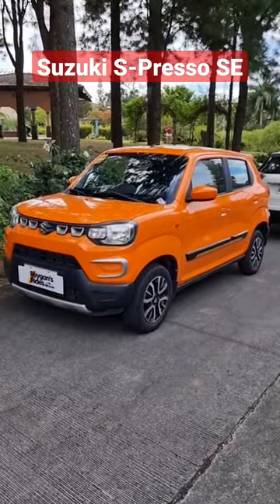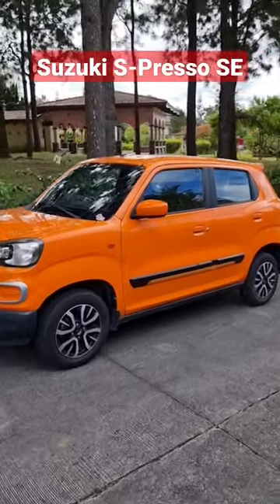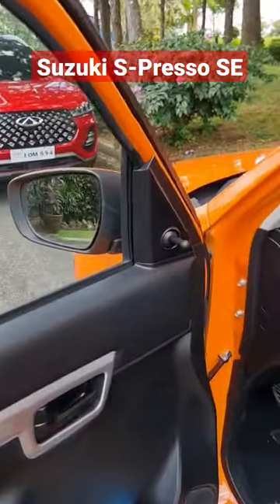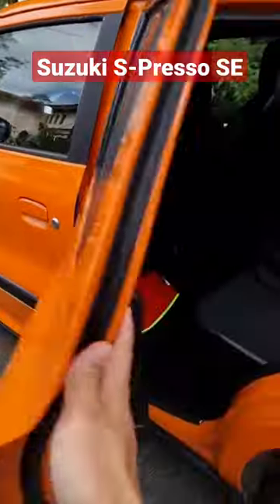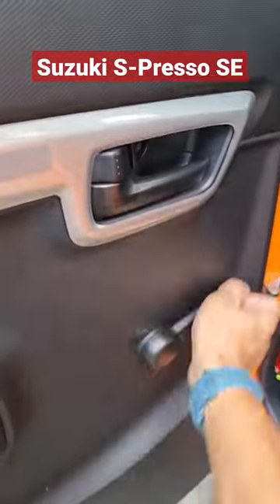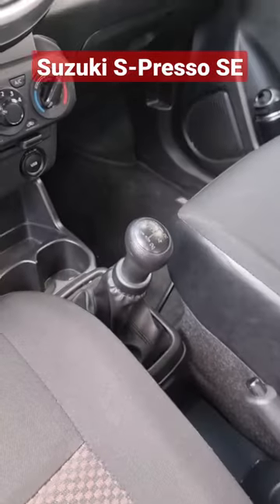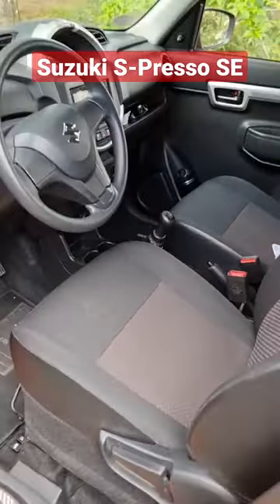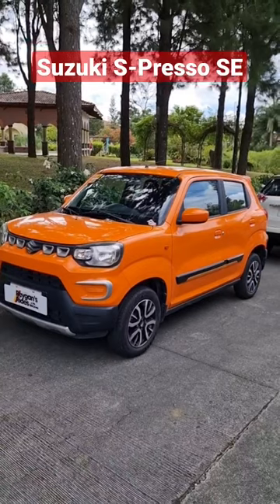The Suzuki S Presso SE is a quirky small car!